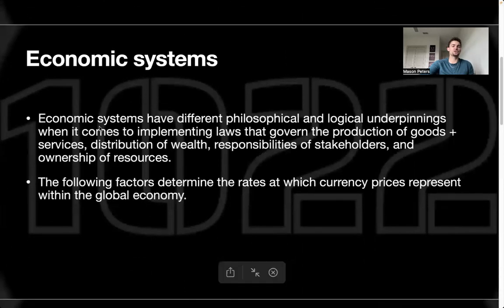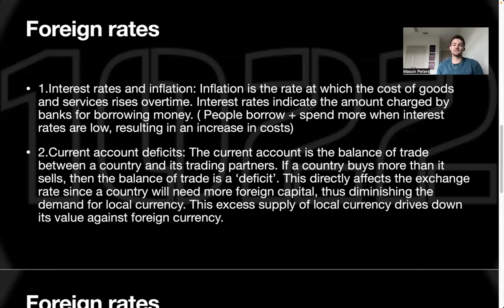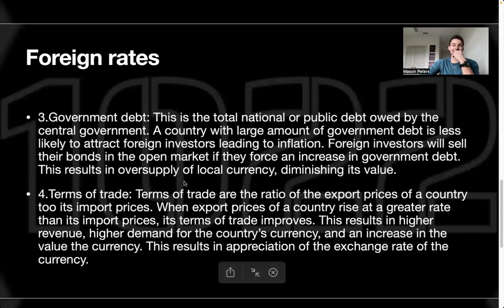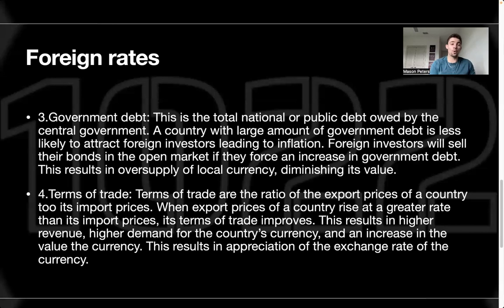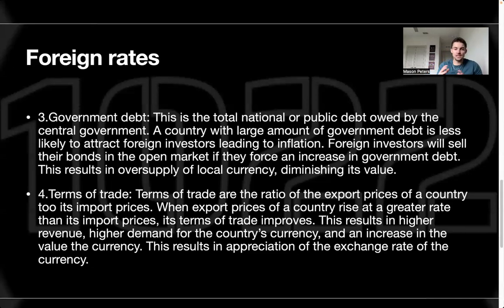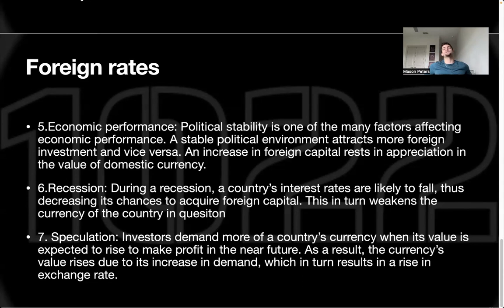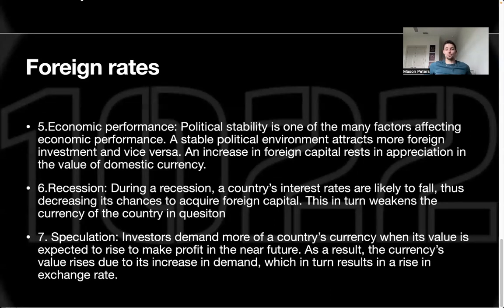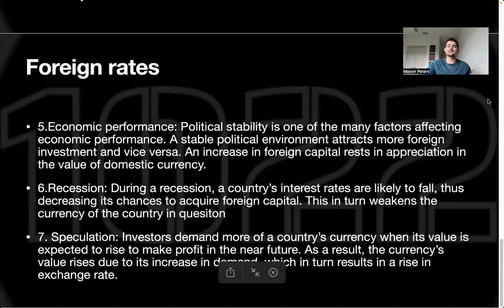Factors that influence exchange rates